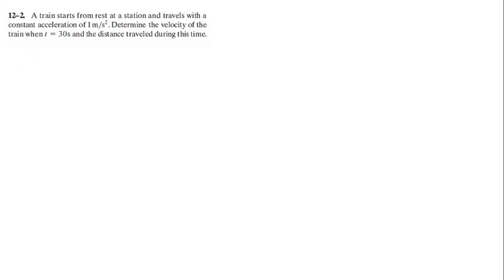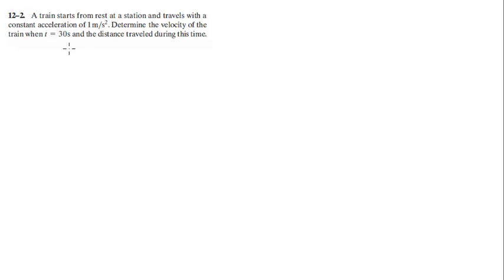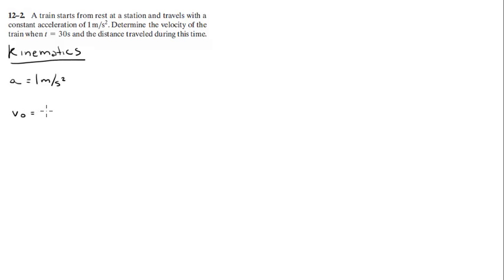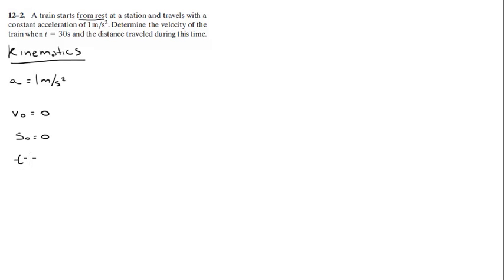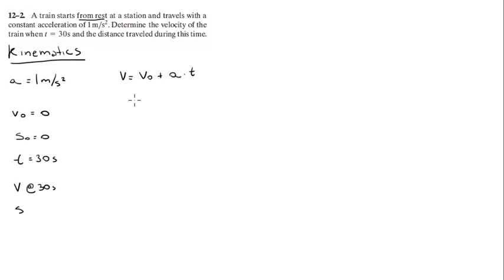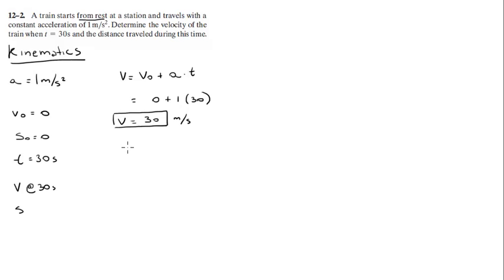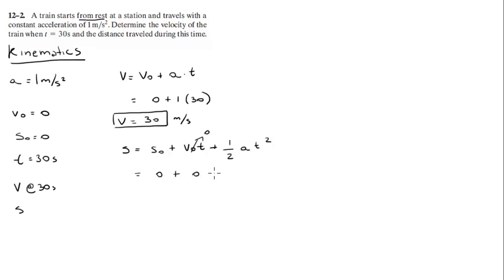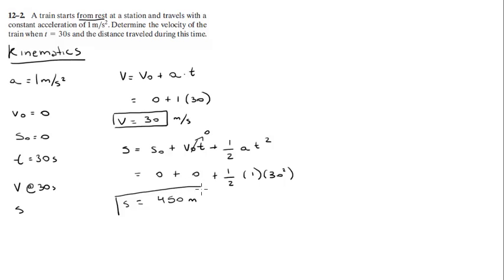Problem 12.2 Train motion in Kinematics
A train starts from rest at a station and travels with a constant acceleration of 1 m/s^2. Determine the velocity of the train when t = 30 s and the distance traveled during this time.